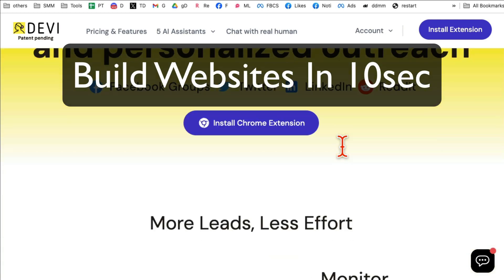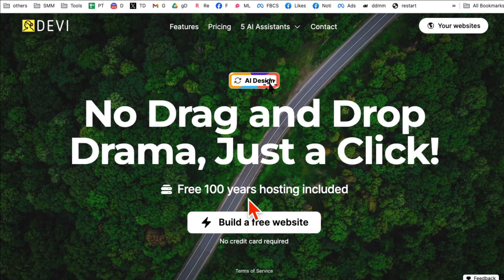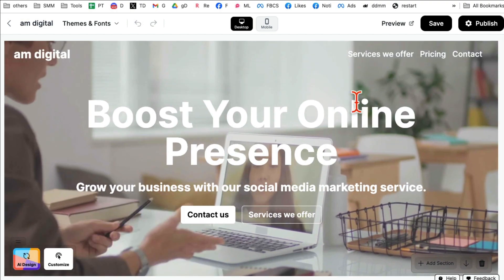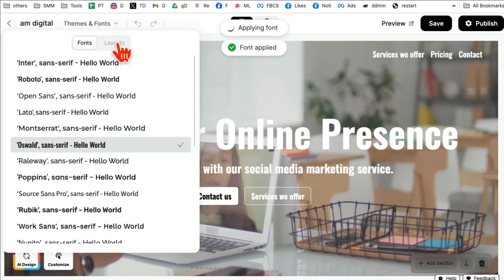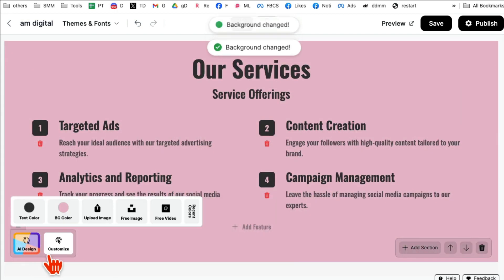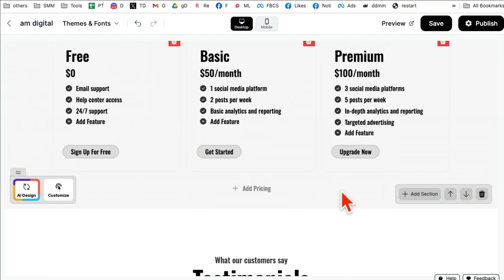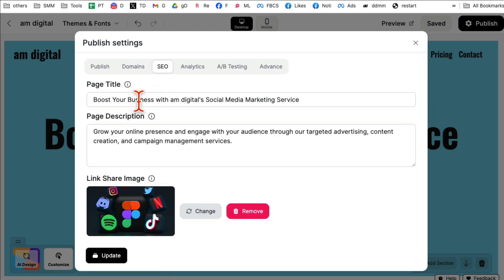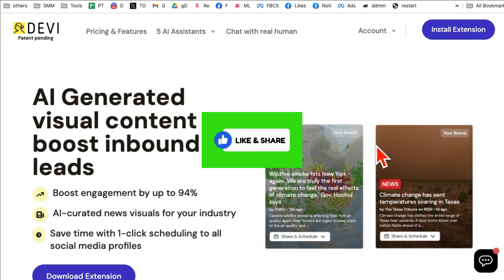Build AI Websites In 10sec (Devi Tutorial)